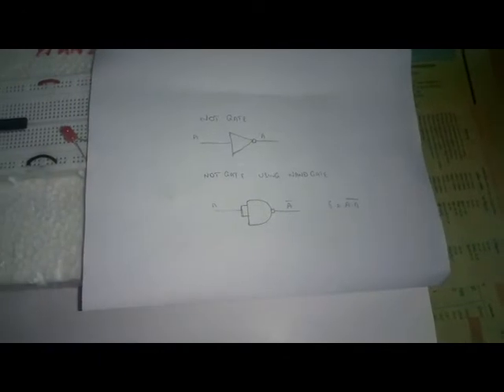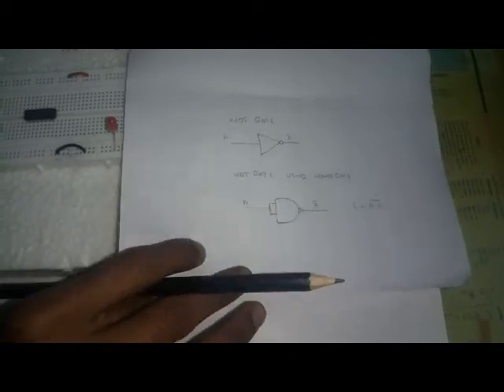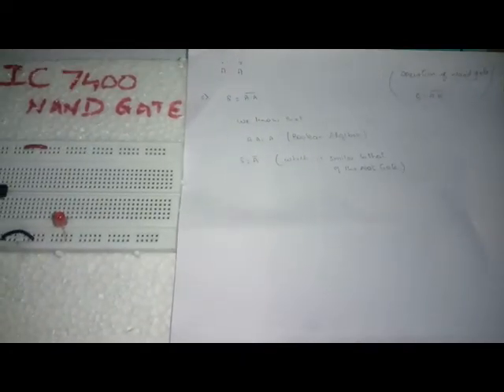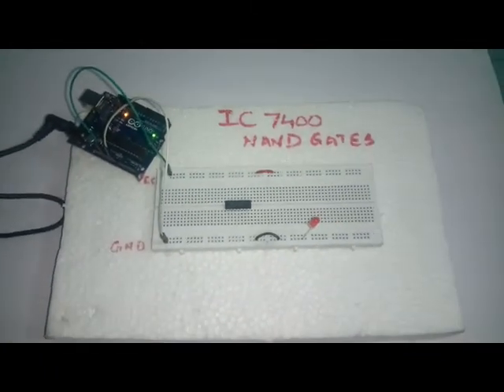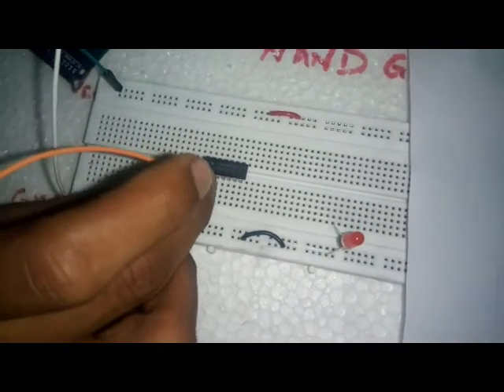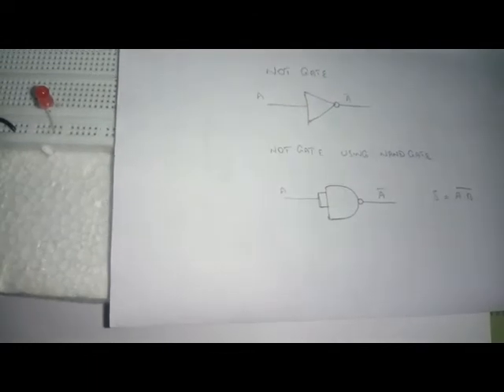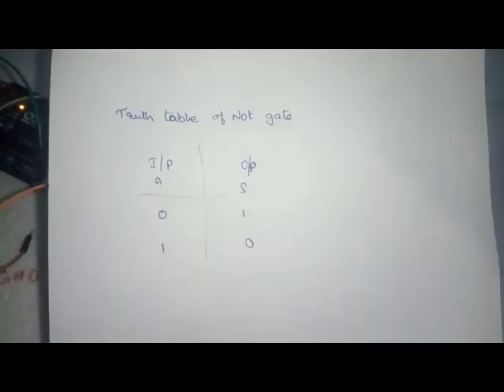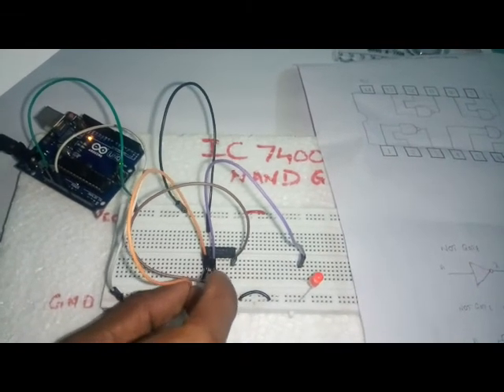Construction of logic gates using 1C7400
First project of my friends